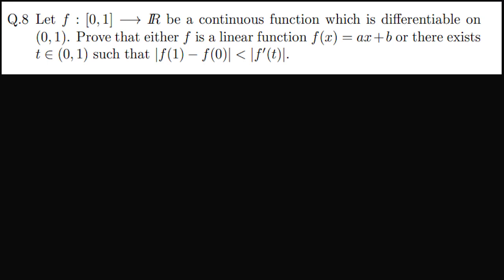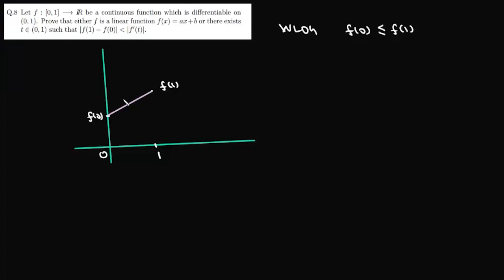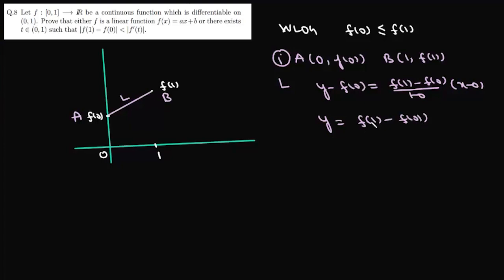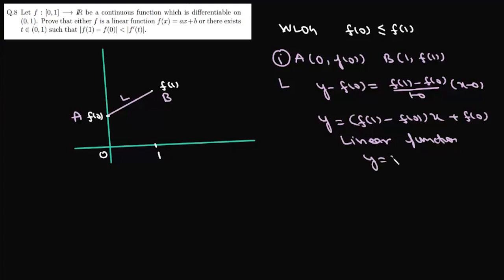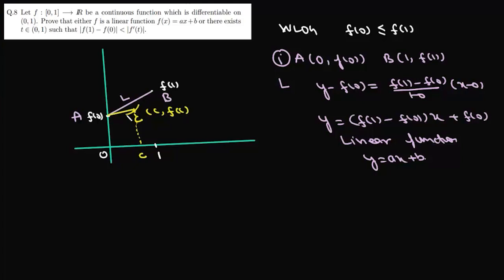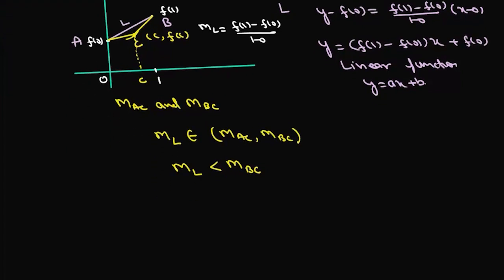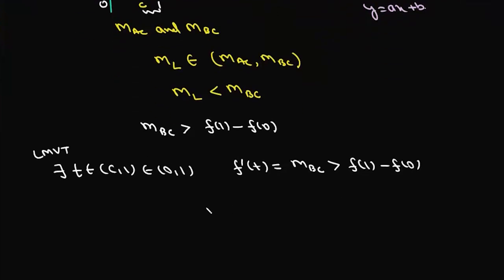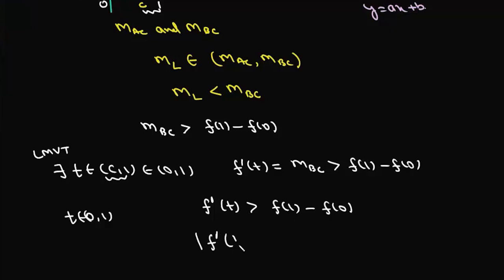JEE Delight | B Stat/ B Math | ISI | UGB 2023 | Q8 | Calculus | LMVT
Let f : [0, 1] → IR be a continuous function which is differentiable on
(0, 1). Prove that either f is a linear function f(x) = ax+b or there exists
t ∈ (0, 1) such that |f(1) − f(0)|  is less than |f′(t)|.